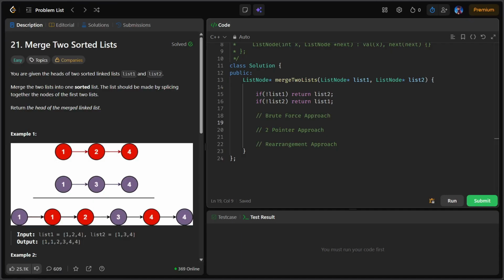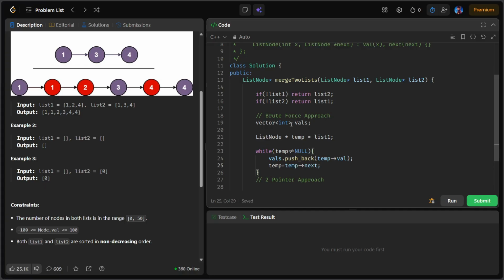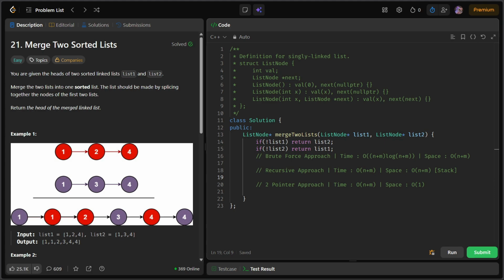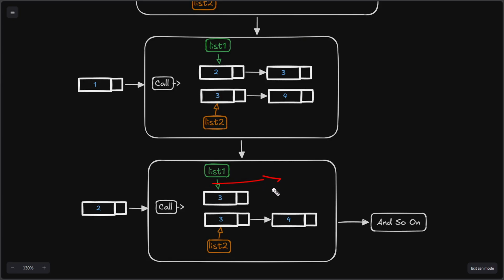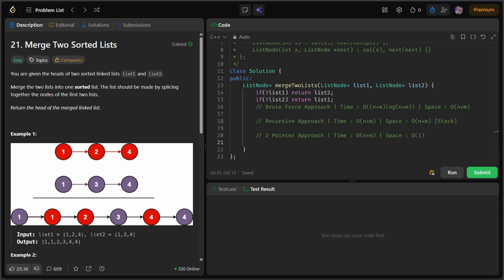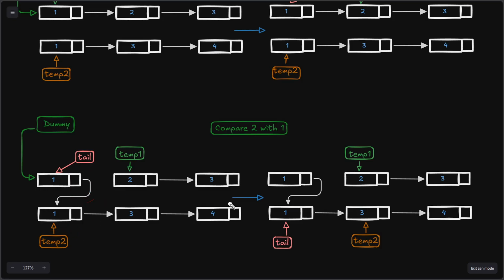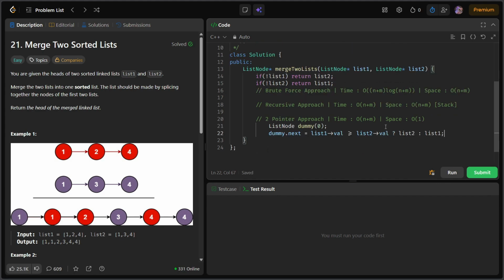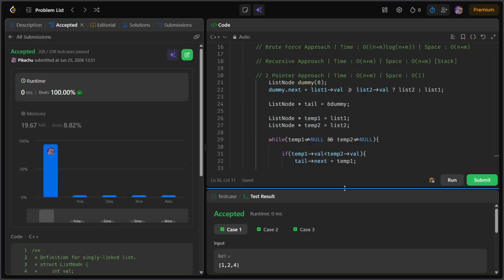LeetCode - 21| Merge Two Sorted Lists | Two Pointer Approach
Working through the LeetCode problem **Merge Two Sorted Lists**.

In this video, I explore three approaches:

* Brute Force (Array + Sorting)
* Recursive Solution
* Iterative Two Pointer Solution (Dummy Node + Tail Pointer)

Trying to focus not just on getting the answer accepted, but also on understanding the tradeoffs between different approaches and how the optimal solution works under the hood.